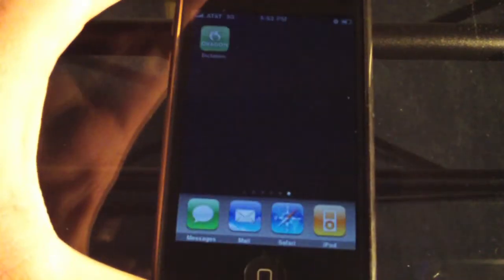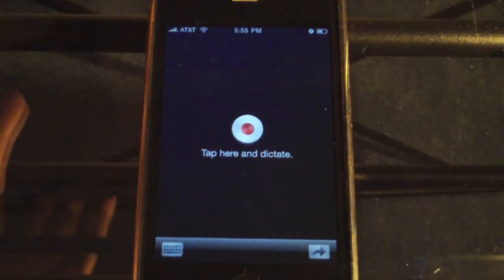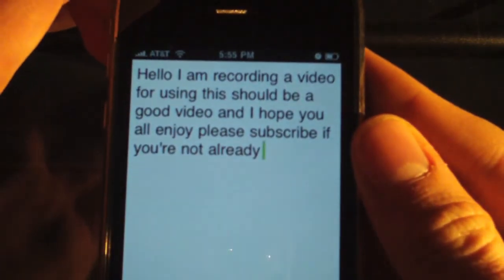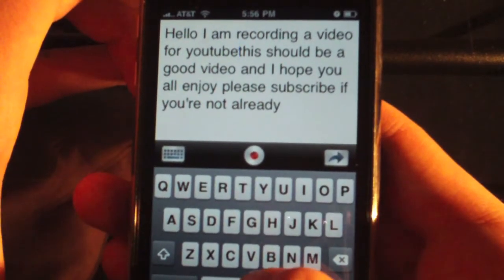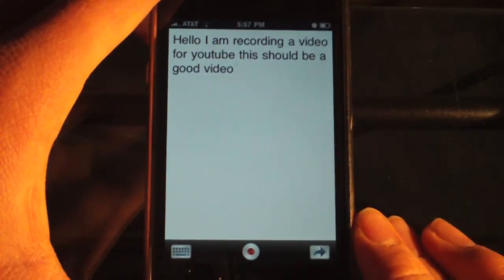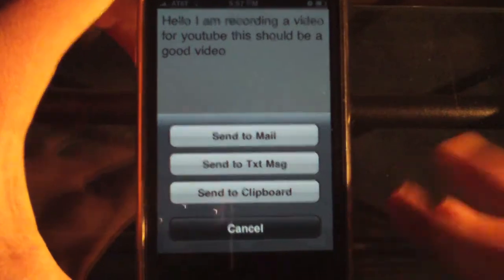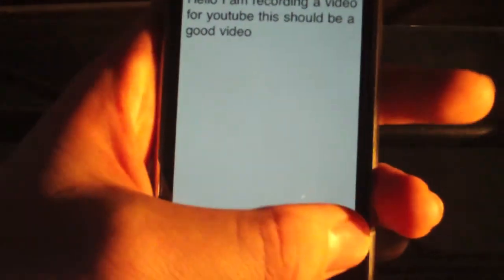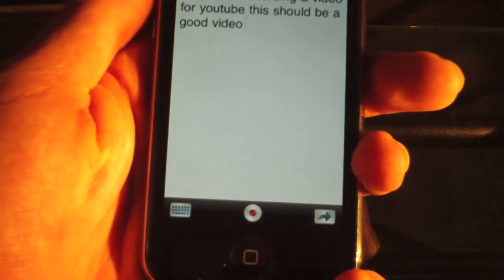Speech to Text on the iPhone - Dragon Dictation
The best speech to text app on the iPhone.